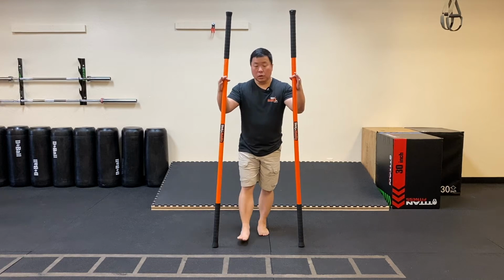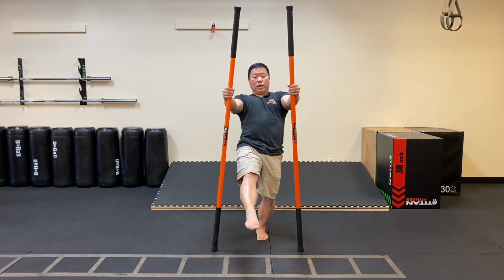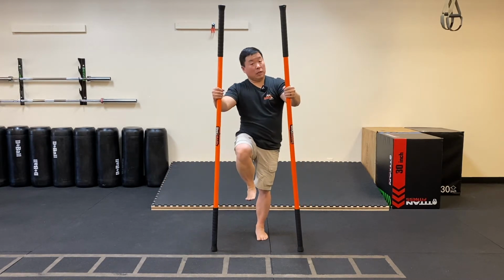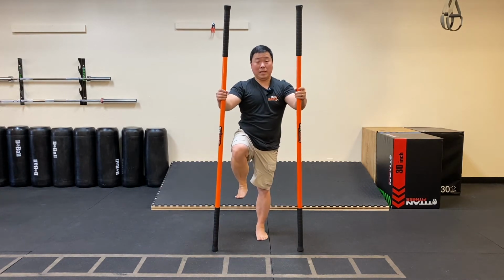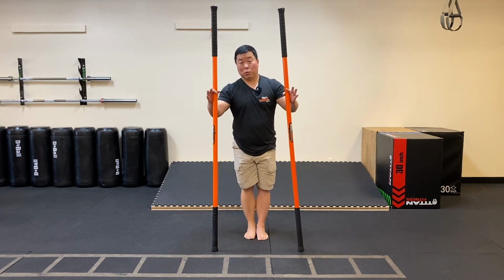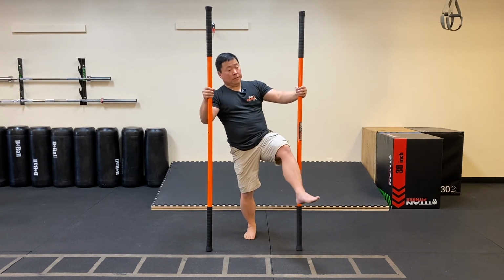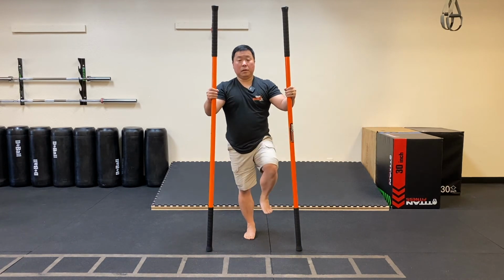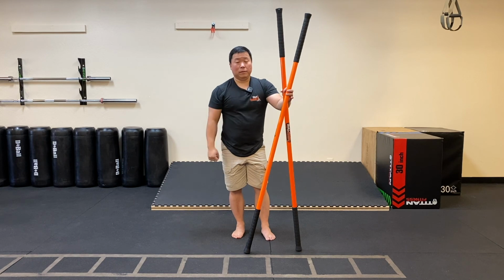Stick Mobility | 7 Min Lower Body Workout | 2 Long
Get your body moving with this 7-minute daily maintenance flow. This daily maintenance workout focuses on single leg training. We want to build resiliency in the single leg through the connective tissue and better understand foot to core and foot to hip integration. You'll need two long sticks (6-7ft) for this workout.

This flow can be done every day for gentle mobility maintenance. It can also be used to alternate days with our more intense 45-minute workouts, or once in the morning and once in the evening as desired to help alleviate stiffness and aches from sports training sessions or sitting at a desk all day.

Exercise covered:
Around The Clock Leg Reaches @ 0:24
          - Benefit: this movement will work on single leg stability and strength, stimulate torsional demands from the foot to the hip, improve hip complex strength, and work on rotation